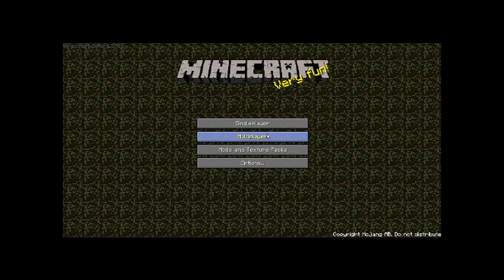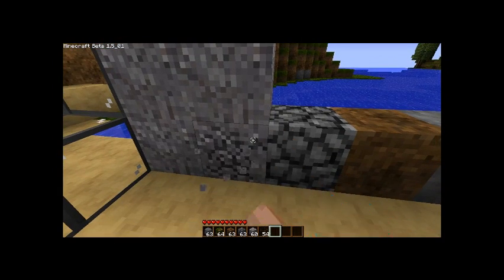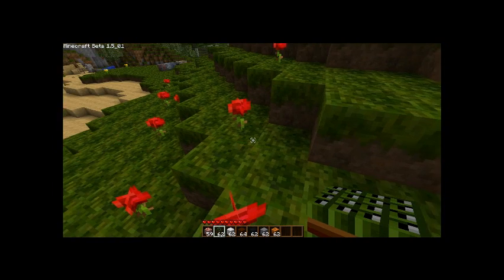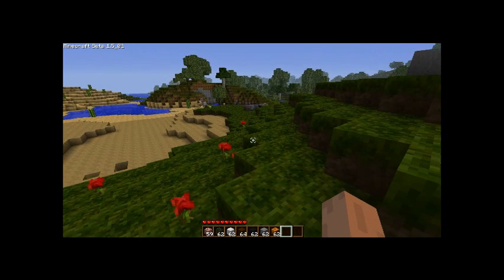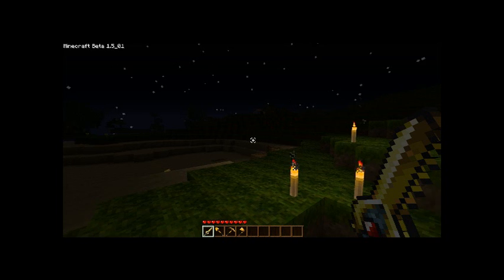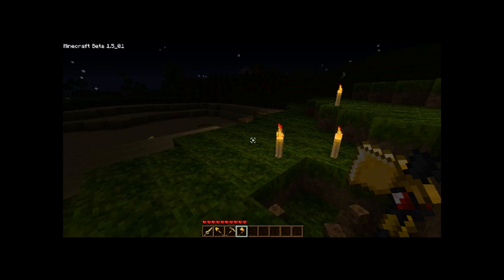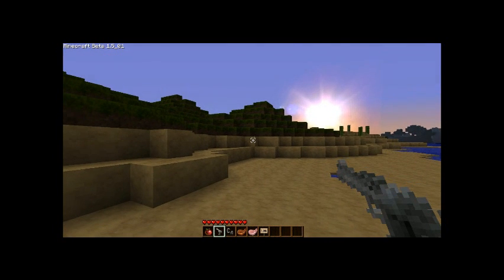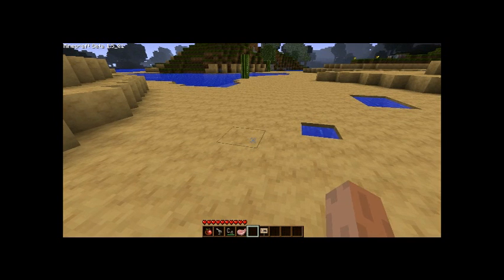Minecraft: Black ops texture pack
Hello. Here is a texture pack that i found that is meant to be a black-ops themed one. how it is related to this i don't know.